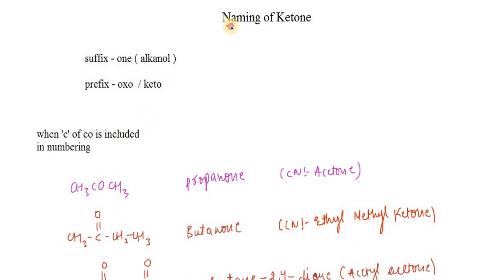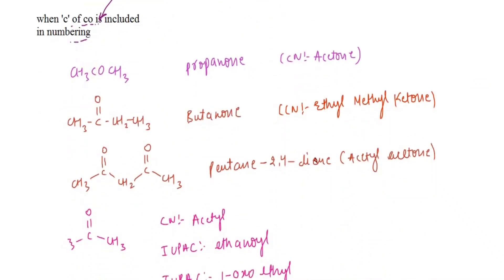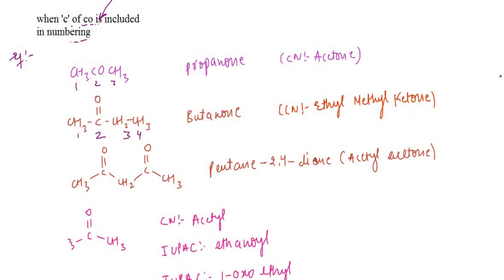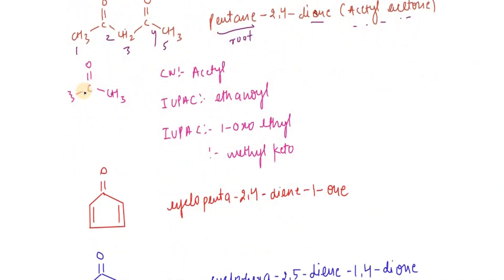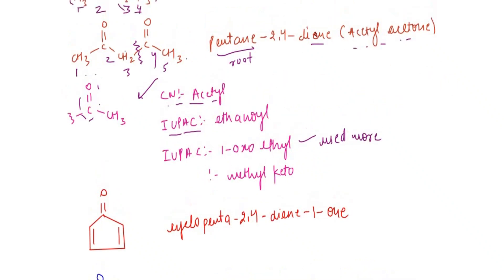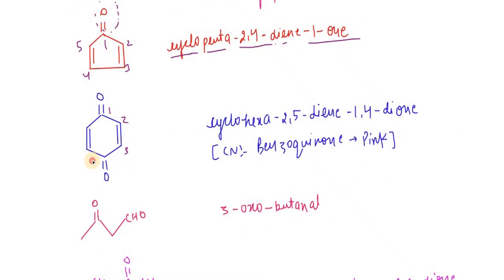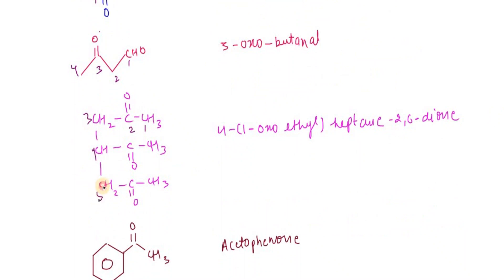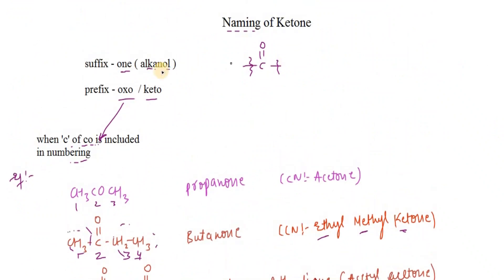Nomenclature of Ketone I Nomenclature I Particles Academy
This video tells about the Naming of Ketones and its common name with the help of some examples .